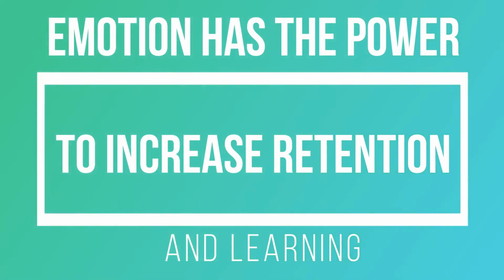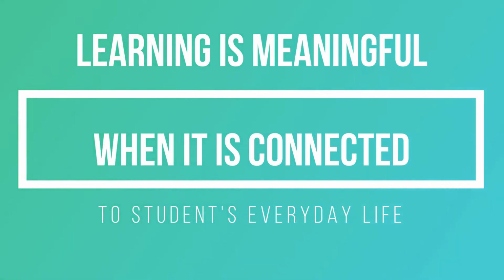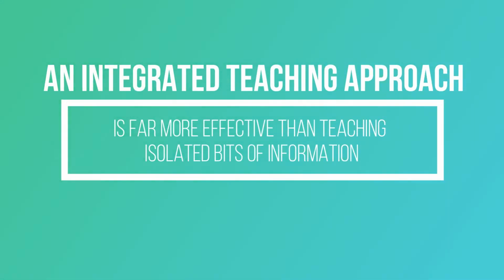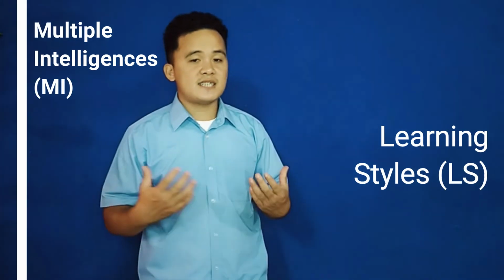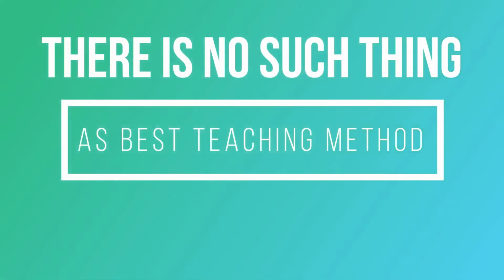Guiding Principles in the Selection and Use of Teaching Strategies| Ray Joseph